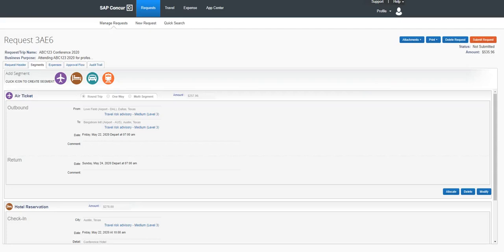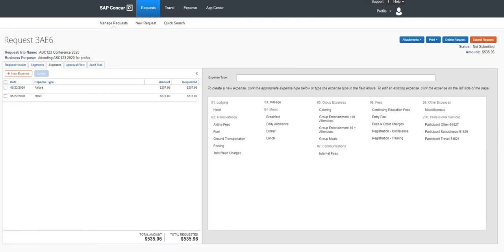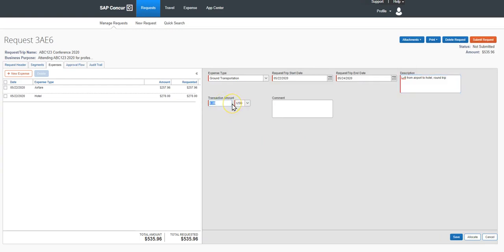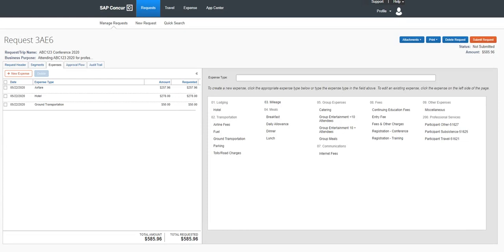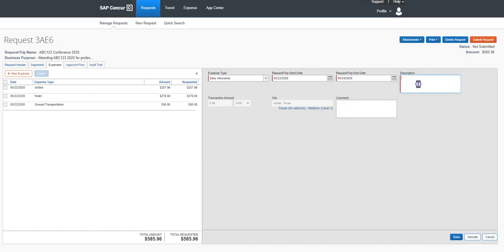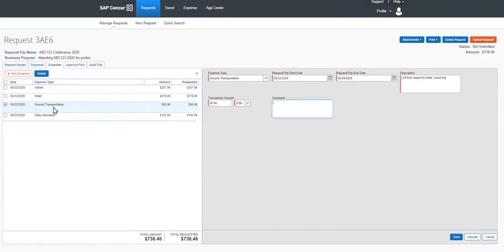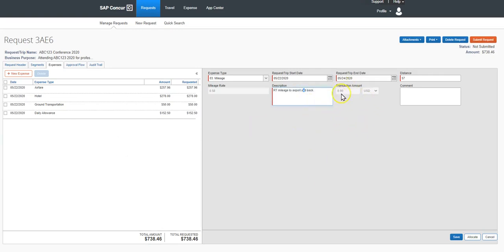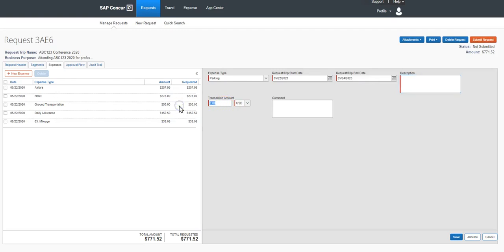CREATING A REQUEST EXPENSES 1